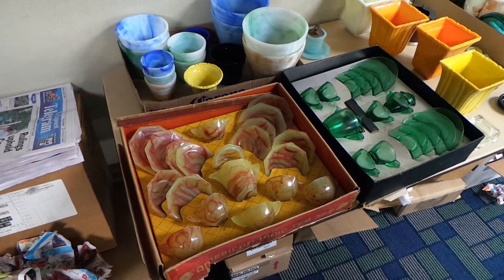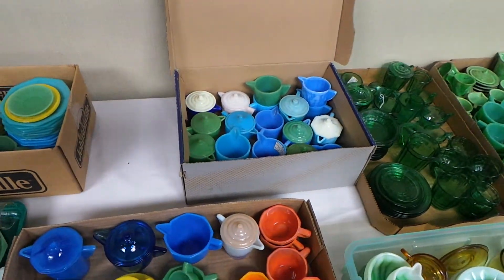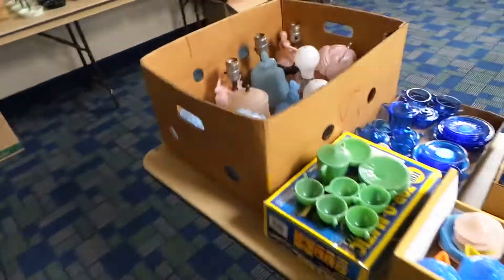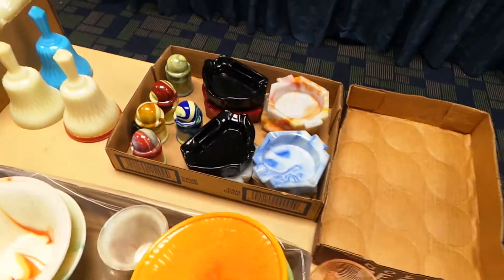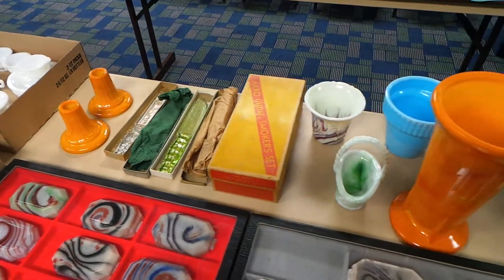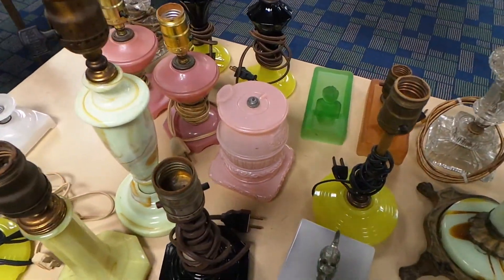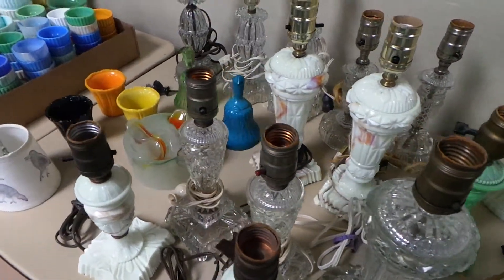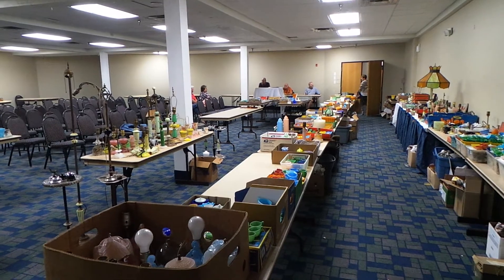akro auction 2018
Akro auction July 2018 at Days Inn Bridgeport / Clarksburg